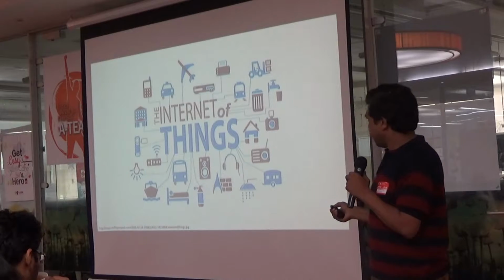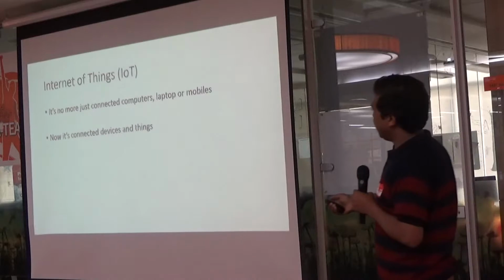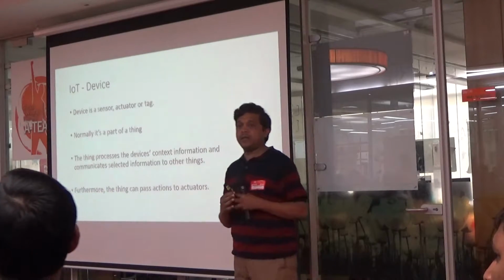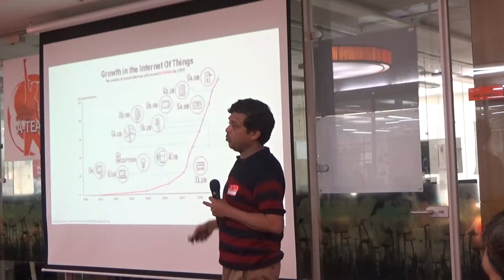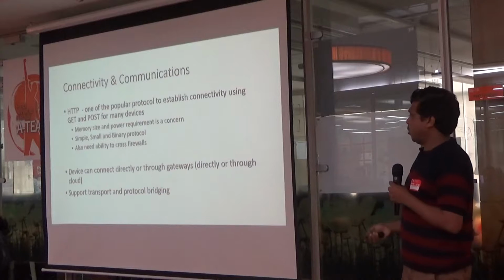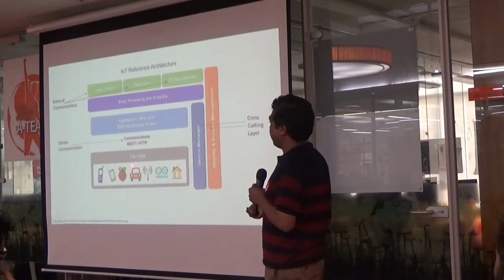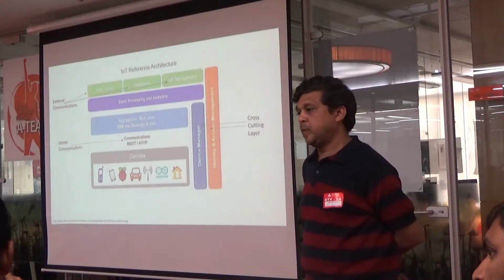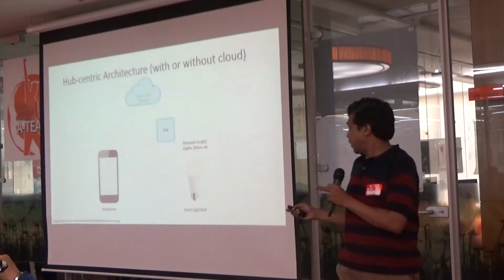Architecture of IoT by Vinay Krishna